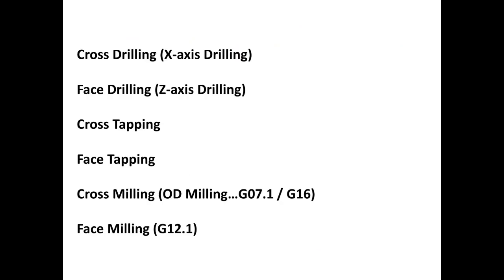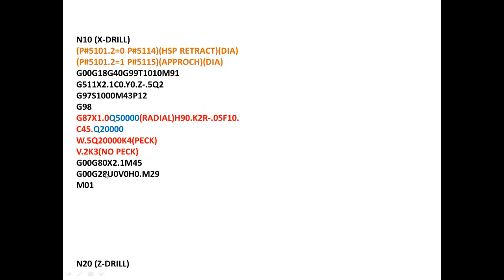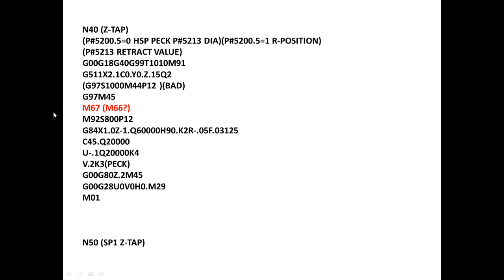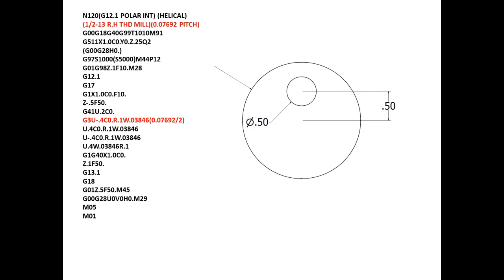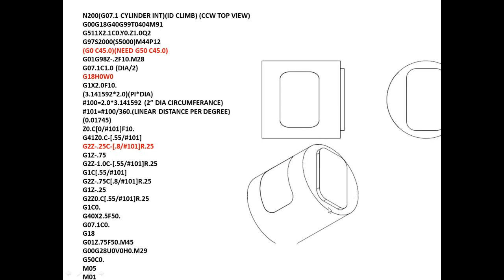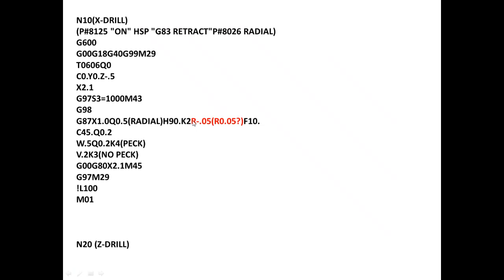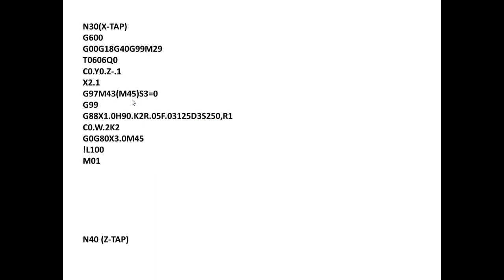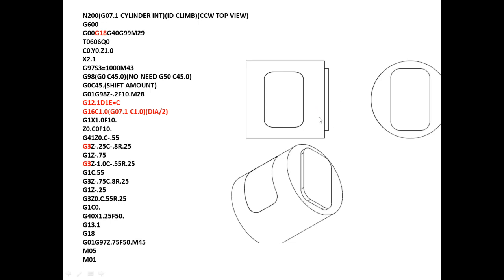Miyano C Axis Programming Class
Presenter: Jinho Park

A review of:
-BNJ-51SY6 (Fanuc 0i-TF) /BNX-51MSY (Mits M70)
-Drilling cycle(cross/face), Tapping cycle(cross/face),                                          -Polar interpolation(G12.1), Cylindrical interpolation(G07.1/G16)